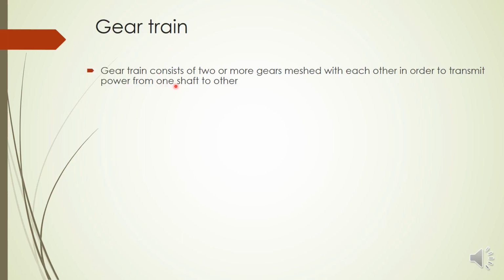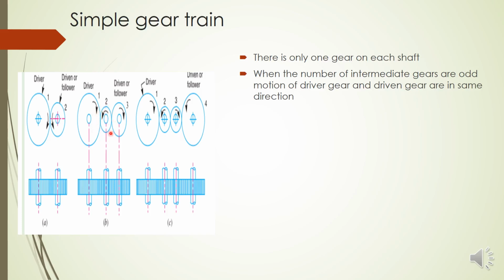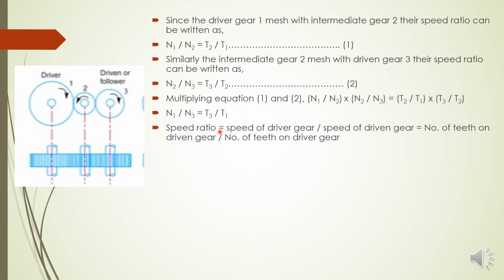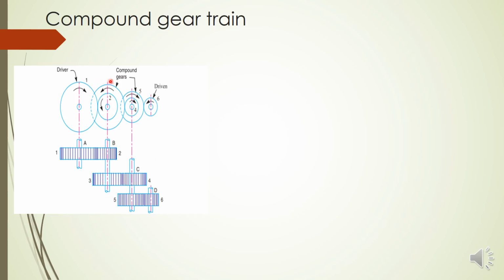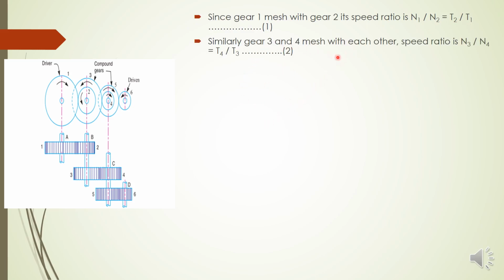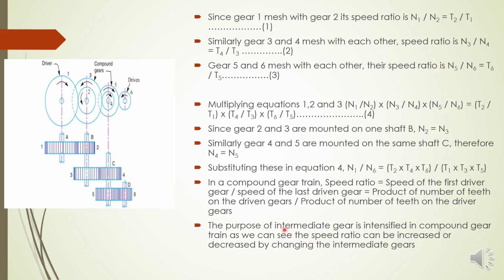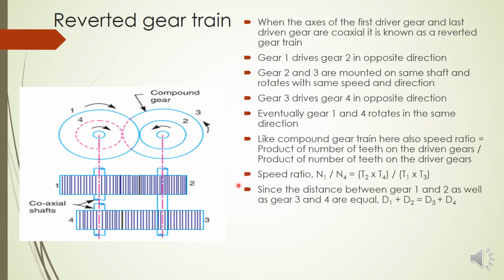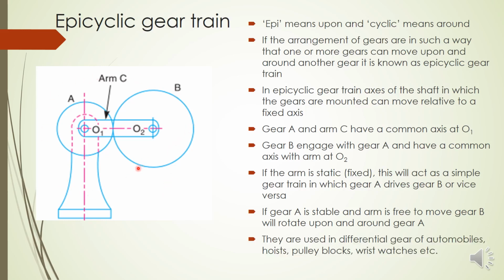GEAR TRAINS BASICS OF MECHANICAL ENGINEERING KTU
This session discuss basic ideas of gear trains, classification of gear trains their applications etc.